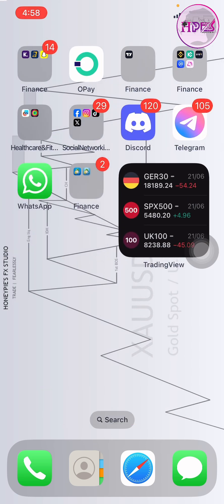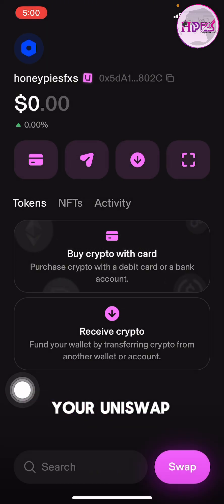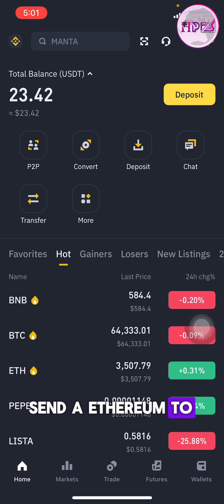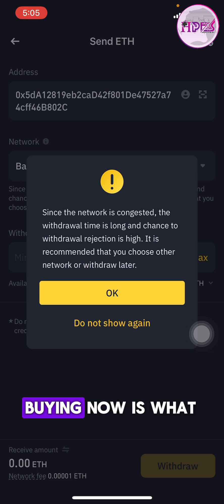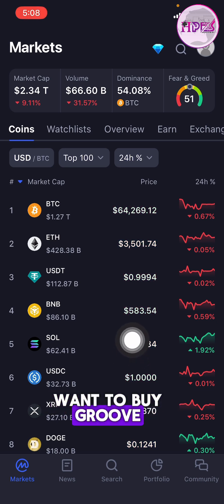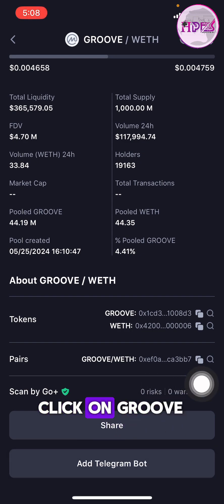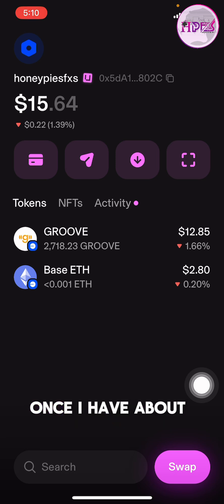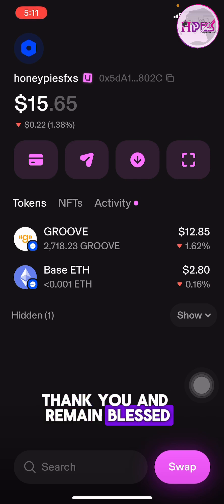How To Buy Coins On UniSwap Using Smart Contract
ThIS videos teaches new and advanced traders how to Swap,Buy Tokens on UNISWAP DECENTRALIZED EXCHANGE using Ethereum BaseChain Network by copying the right Smart Contract using CoinMarketCap  …The case study for the example was Buying Groove a wonderful project with high ROI